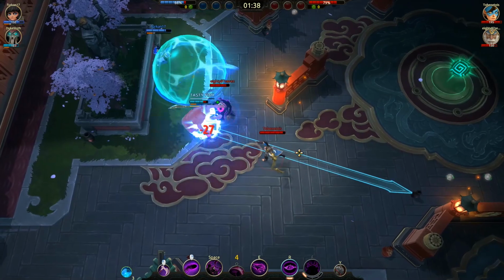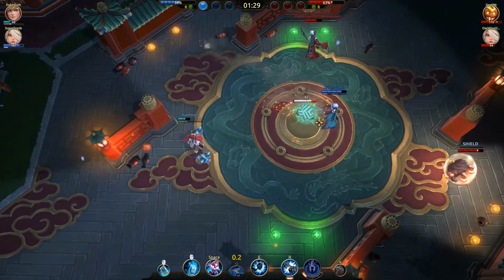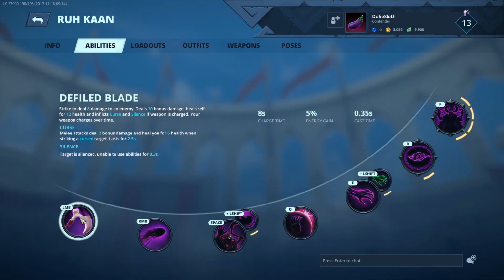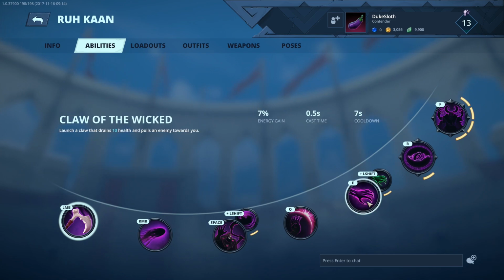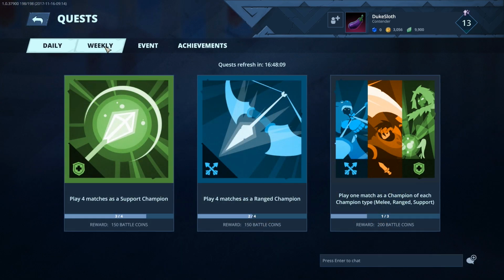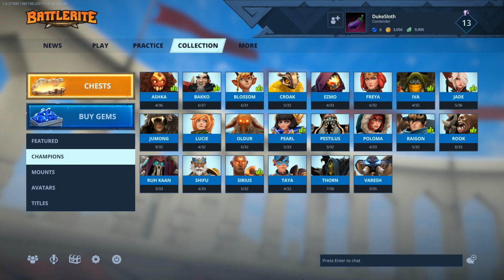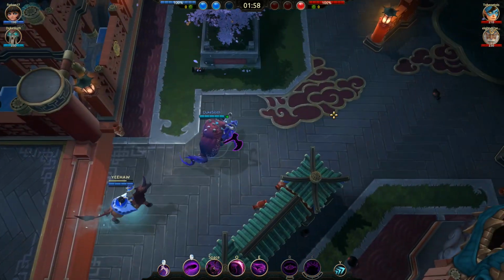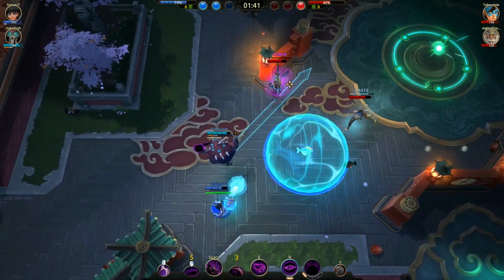FREYA WITH 2 BIG... HAMMERS! Battlerite Free to Play Release Review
The Arena Brawler Battlerite recently got its public release and went free to play. In this video, we review Battlerite and get a first impression.
Battlerite is an Arena Brawler type of game with Moba elements and relatively high skillcap and complexity. This video discusses its pros and cons. The champions played are Freya and Ruh Kaan.

• Game: Donkey Kong Country (Nintendo, 1994, SNES)
• ReMixer(s): ZiSotto
• Composer(s): David Wise, Eveline Novakovic, Robin Beanland
Congratulations, you made it to the end the description. You are now one of the chosen few.
!!! Battlerite Thunder Serpent Mount STEAM KEY: VXA42-LJBNF-2D77Q !!!